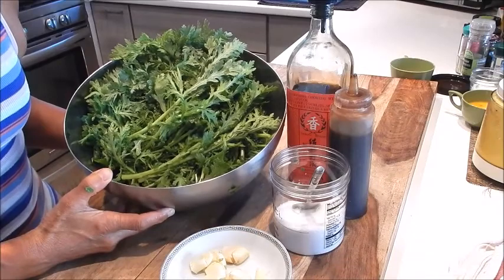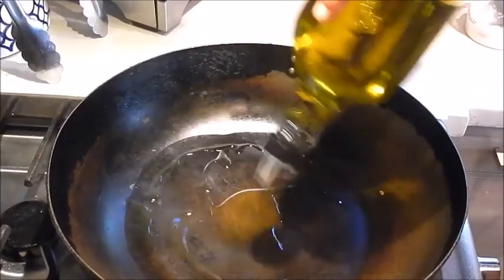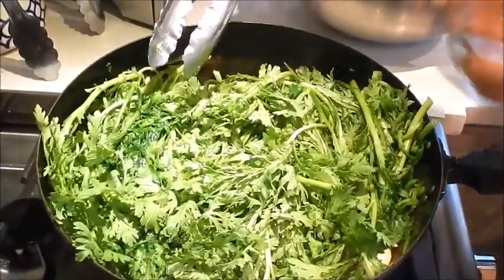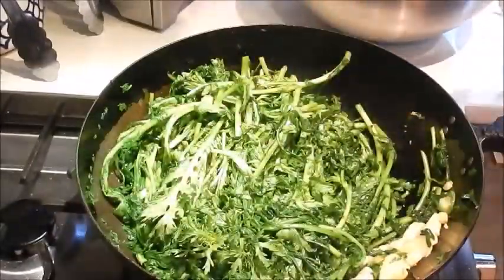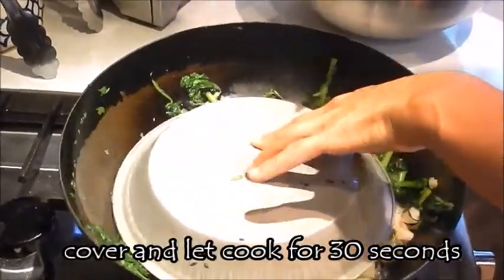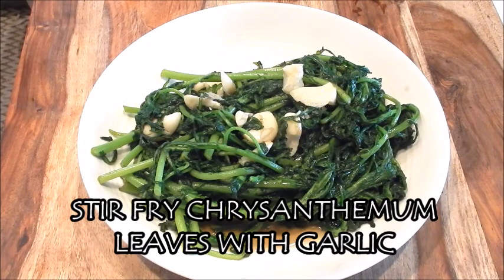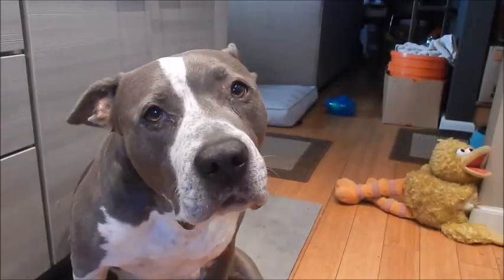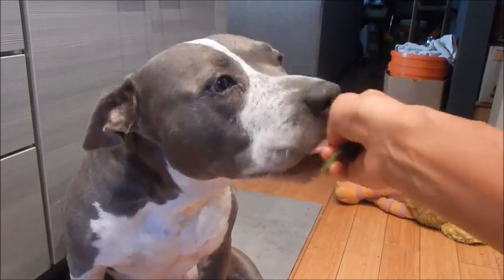S1Ep41-Stir Fry Chrysanthemum Leaves-Tong Ho with Garlic 大蒜炒茼蒿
RECIPE BELOW: This vegetable dish has a mild grassy herbaceous taste with tender sweet tasting stems. Give it a try!

Serves 4

Ingredients:

• 1# Chrysanthemum leaves (look for thin tender stalks)
• 4-6 cloves garlic, crushed
• 1 Tbsp Shaoxing wine
• 1 Tsp oyster sauce